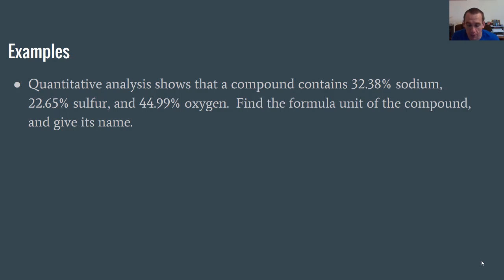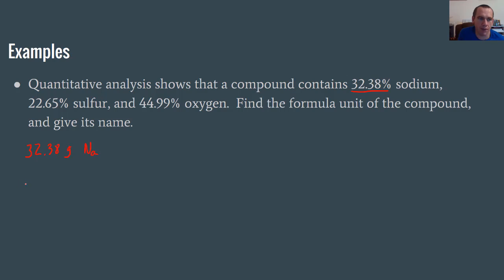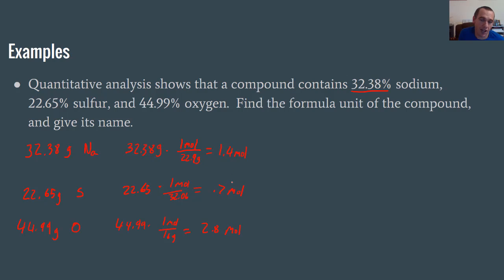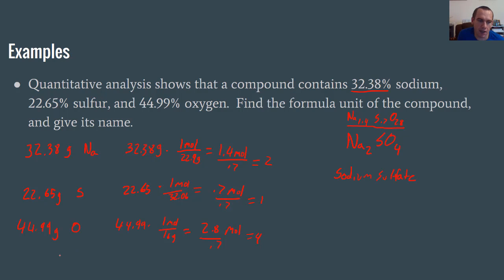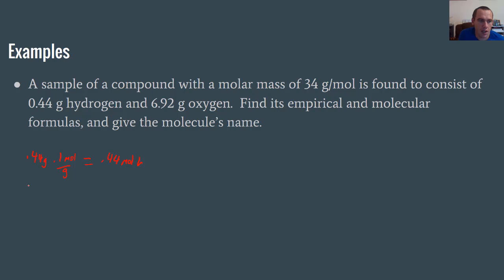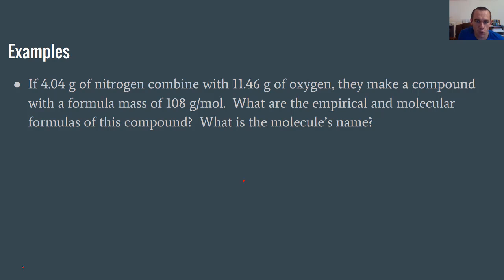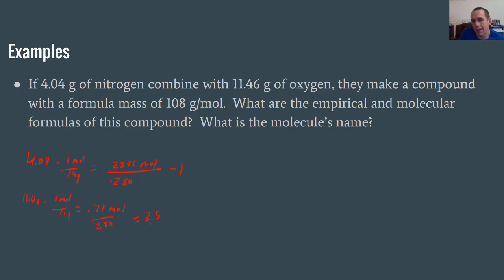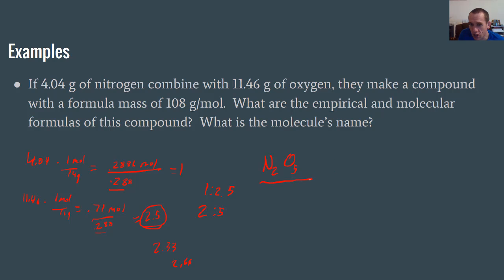Lesson 6.3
Molecular and Empirical Formulas